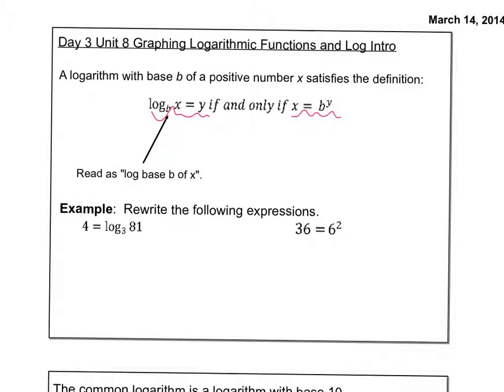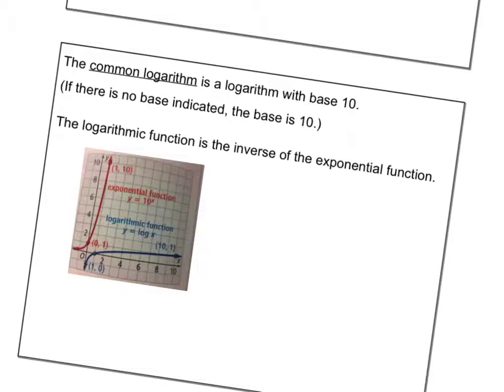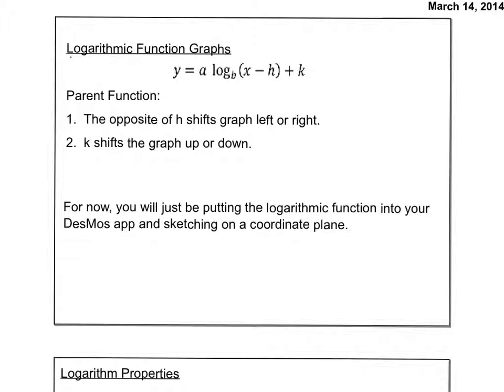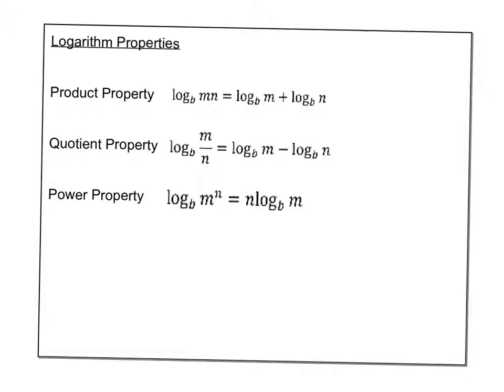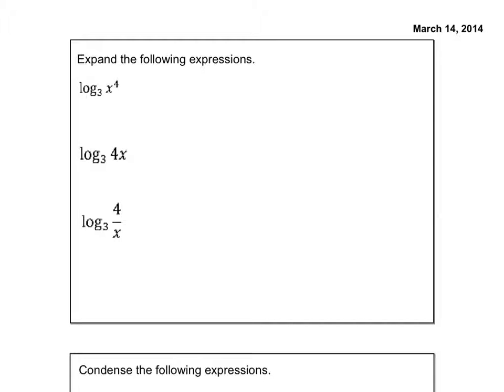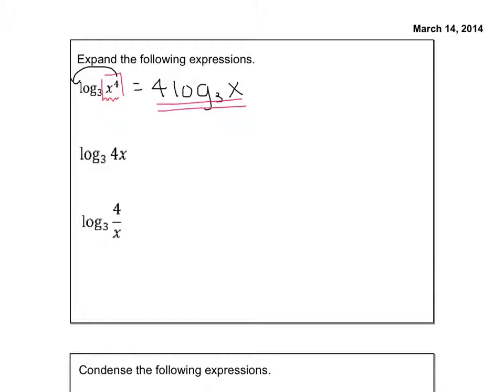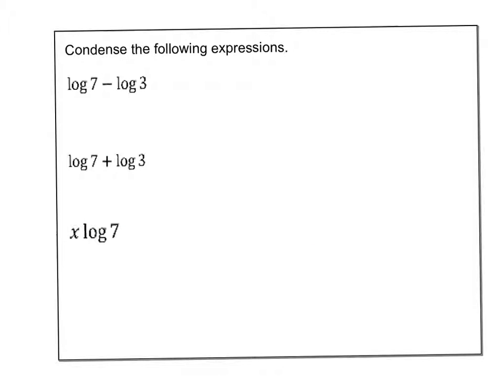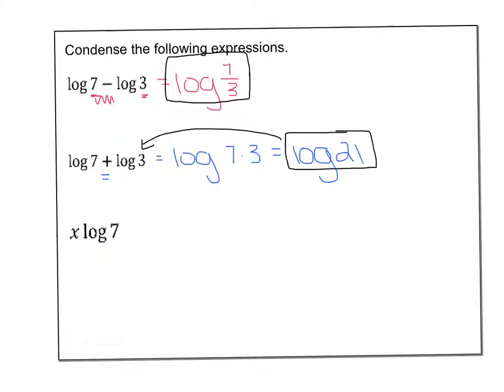Day3 unit 8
Intro to logarithmic functions